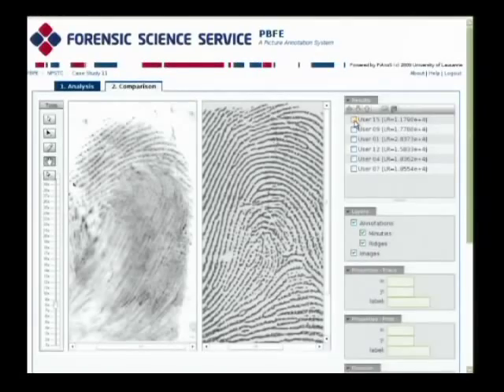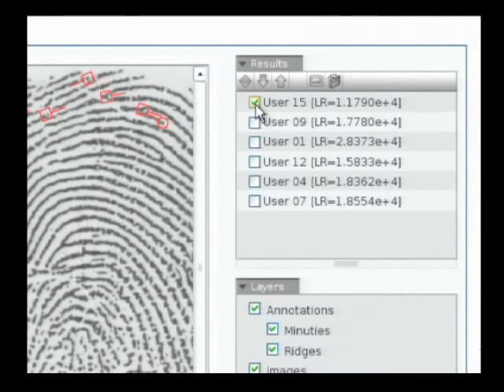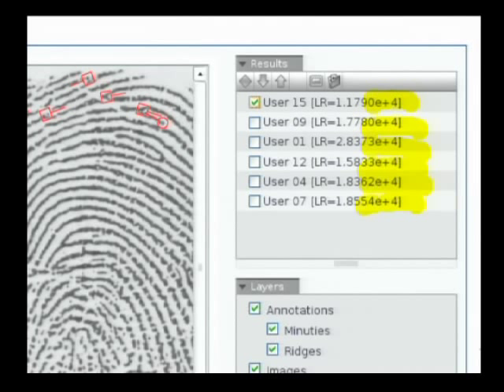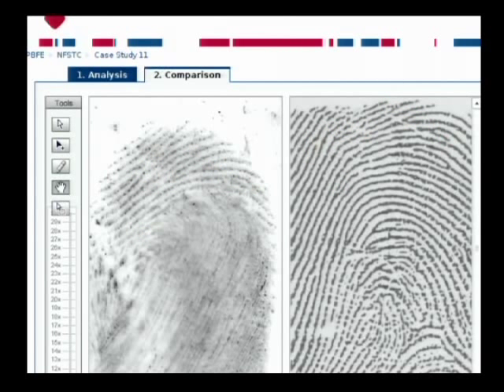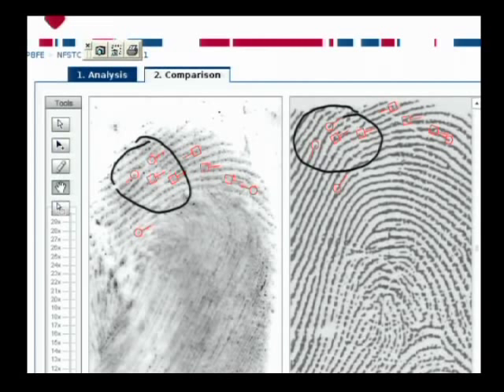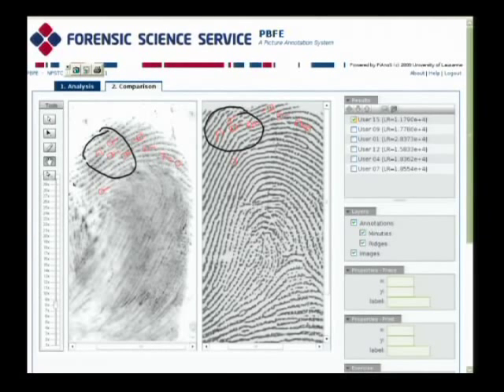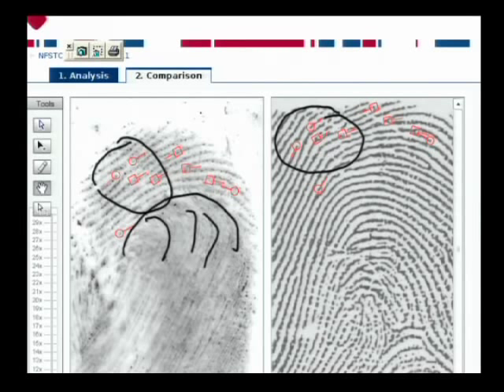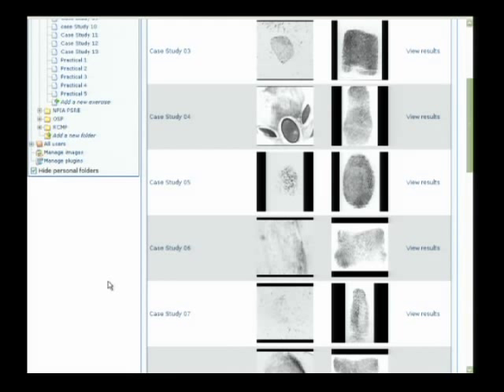Probability Software Fingerprint Comparison 2010 : Case Study 3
Part of the free online training "Probability Software and Fingerprint Comparison" at the NFSTC